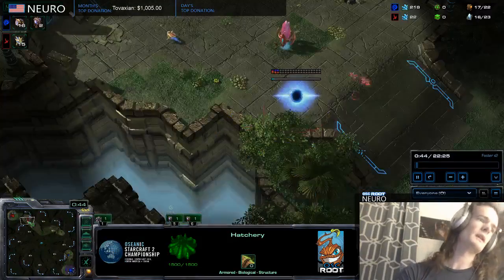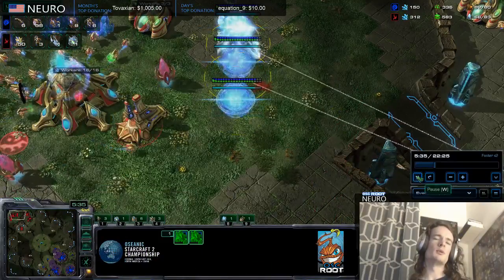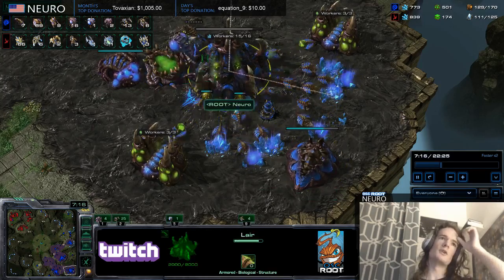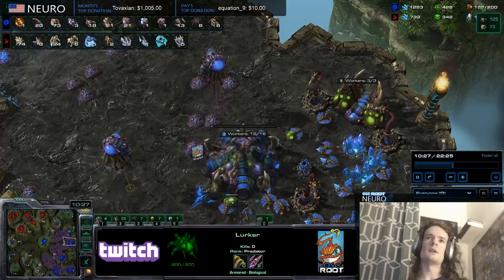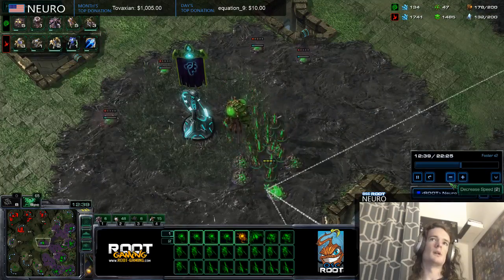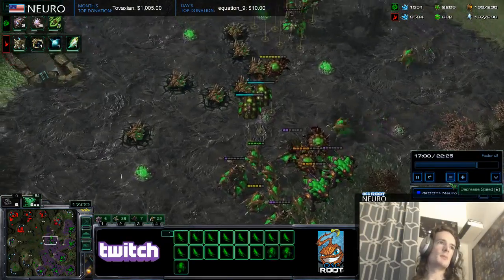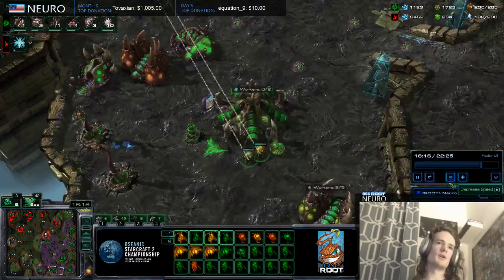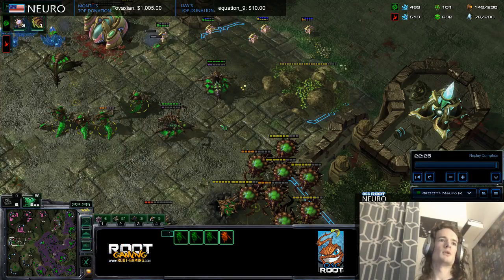ZvP Analysis: Denying Opponent 5th Base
Leave any questions about ZvP or other matchups in the comments!